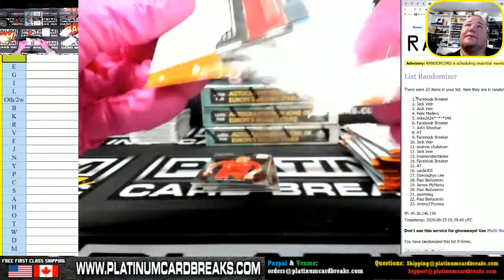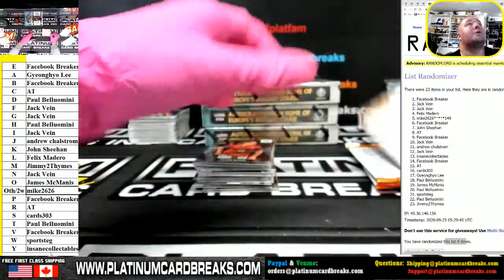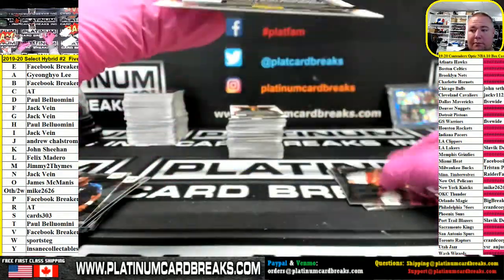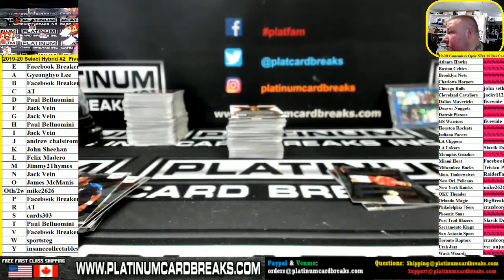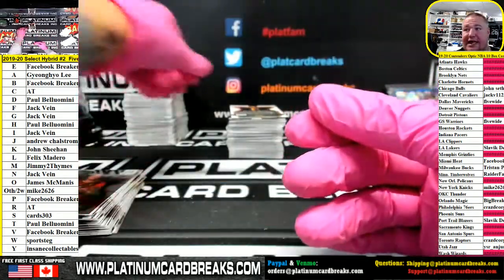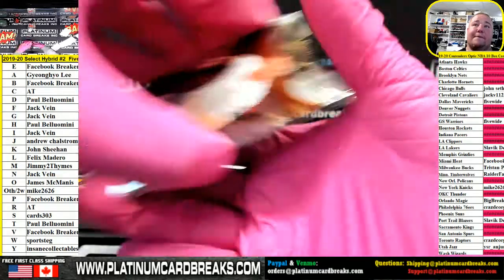2019 20 Select Hybrid #2 Five Box Letter Break